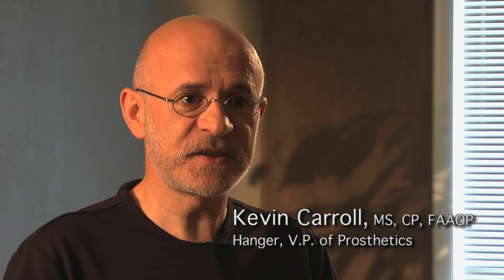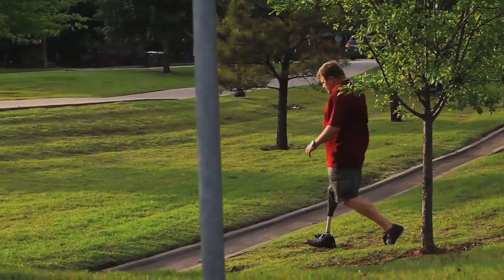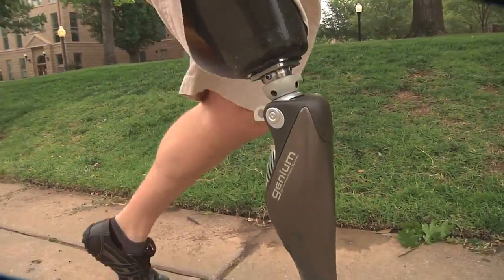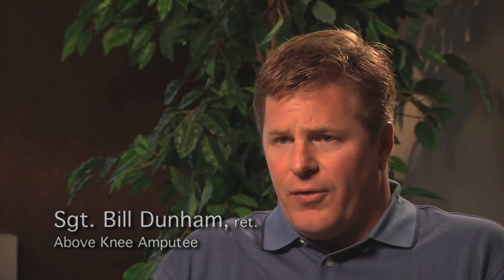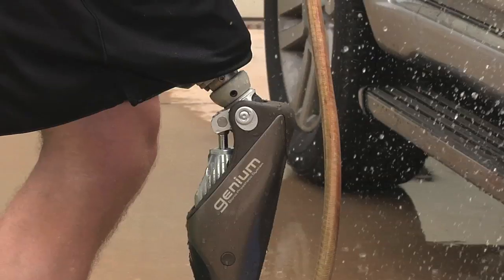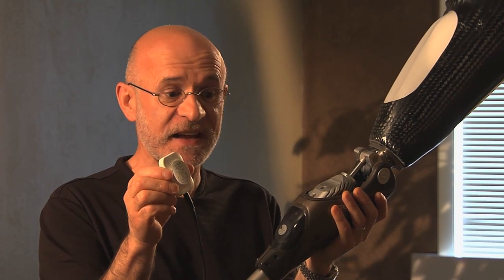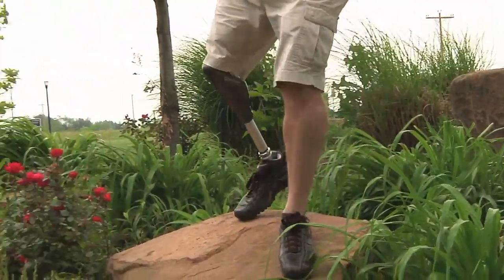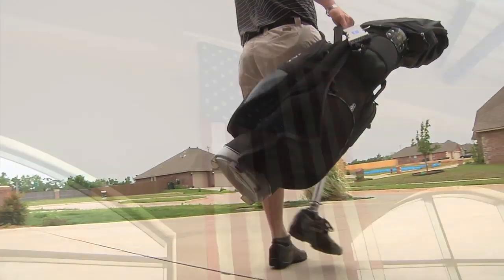Genium Knee Bionic Prosthetic System - Hanger Clinic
The Genium Bionic Prosthetic System or Genium Knee combines breakthrough technology and real-life functionality to provide a greater range of motion to those with above-knee limb loss.

Otto Bock has partnered with Hanger on the clinical evaluation, application, and testing of the new Genium Bionic Prosthetic System, and it is now available through your local Hanger Clinic.